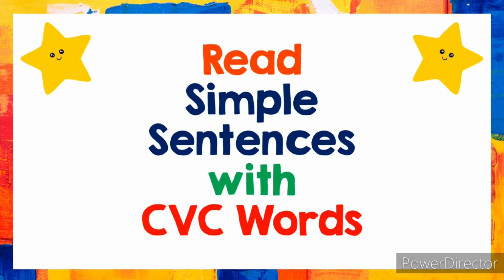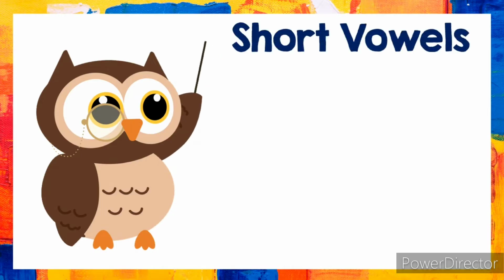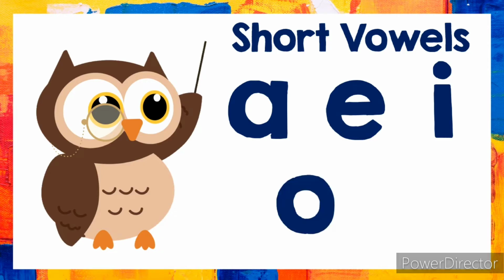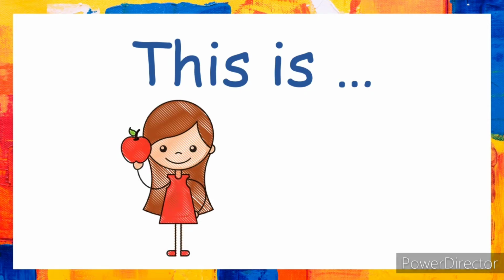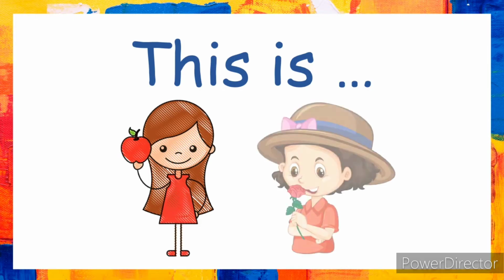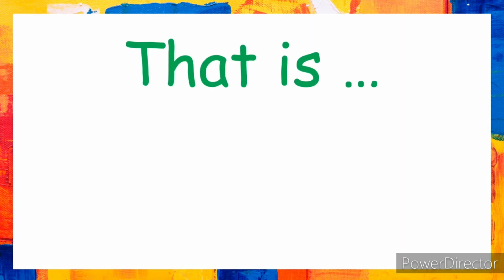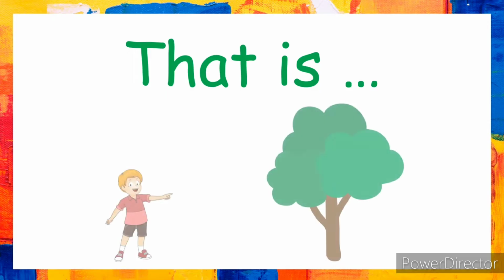CVC Reading Lesson 10 | CVC Words in Sentences with This is and That is Grammar Lesson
This is a reading lesson for kindergarten, grade 1 and grade 2. In this lesson, the students learn to read sentences with CVC words. This lesson also teaches about the right use of This is and That is in sentences.

for free reading worksheets.